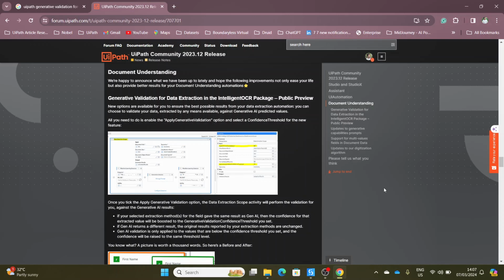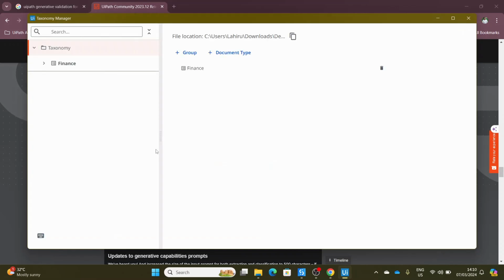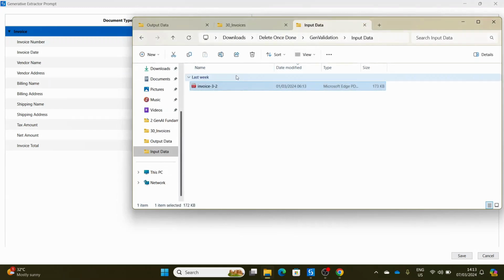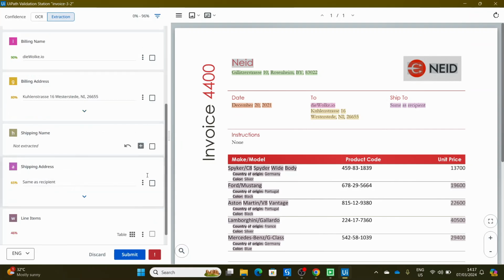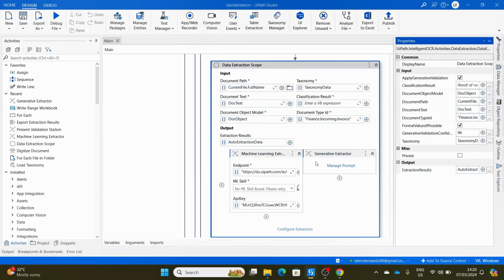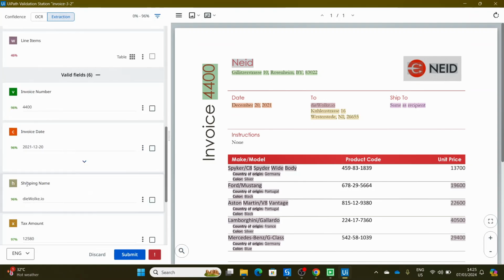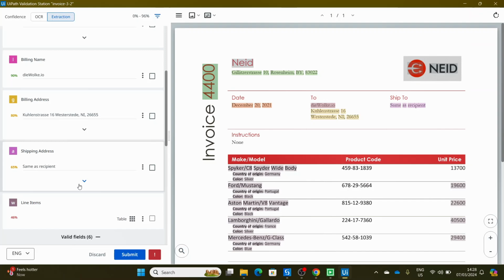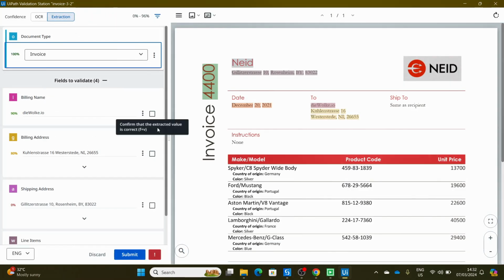UiPath Document Understanding - Generative Validation Explained | 2023.12 Release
Generative AI capabilities are changing how we build AI solutions to perform complex tasks. Document processing is one of the activities that require AI to accurately handle different variations. However, AI-powered document processing doesn't mean it can perform everything without human involvement.

AI capabilities have proved themselves in processing complex documents. However, validating the extracted data required a lot of rules and effort. Generative AI capabilities can not just extract, but also assist in validating extracted information. AI-assisted validation can greatly reduce the manual effort required for validating the extracted information by traditional methods (Regex, Template-based, and Model-based). UiPath introduced Generative Validation for improving document validation. This video explains how the new Generative Validation can be used in Document Understanding solutions.

*Learning Points*
- What is Generative Validation
- How Generative Extractor can work with other extractors
- How Generative Extractor can support extraction and validation
- Generative Extractor for customized field extraction